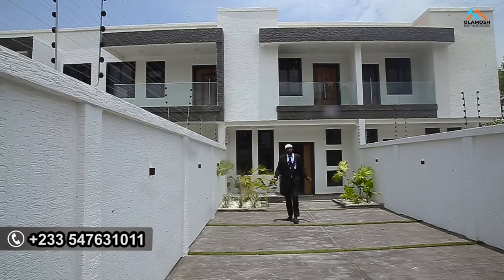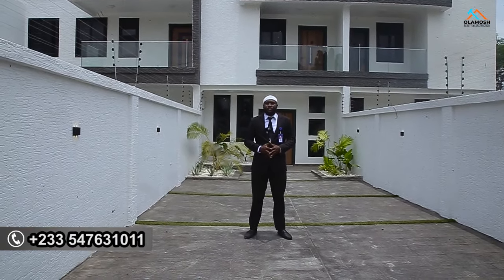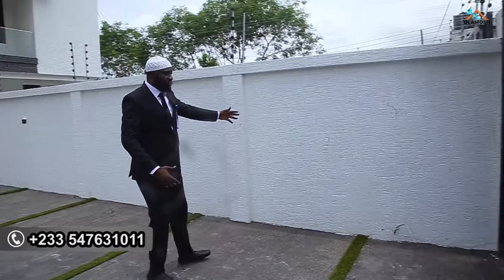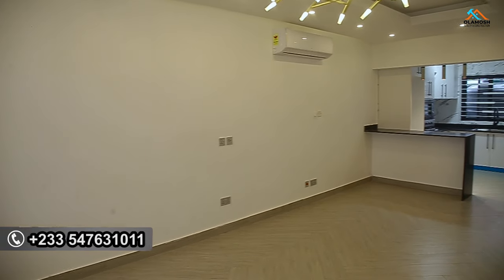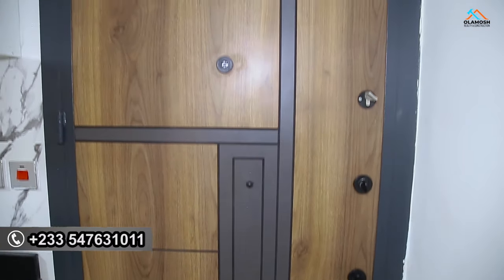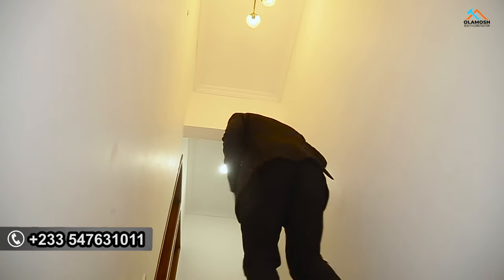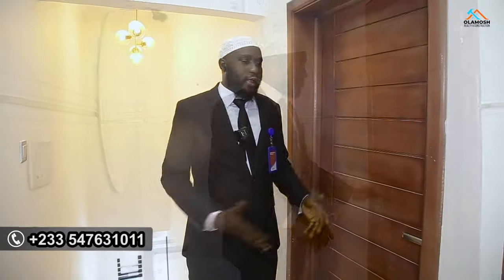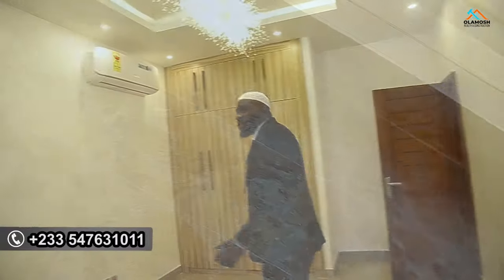$51,000? Semi-Furnished 2-Bedroom House in Accra For Sale | House Tour 76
Beautiful semi-furnished 2-bedroom semi-detached house for sale in Adenta, located just beside the main N4 road.

"This property presents a highly profitable real estate investment opportunity, particularly suitable for generating rental income.

Whether you're a small family, living in the diaspora, or seeking an investment property with excellent rental potential, this property is ideal for you.

NB: Only 1unit left

✅ 2bedroom
✅ 3bathrooms
✅ 1 Living Room
✅ 1 Guest Toilet
✅ Furnished Open Concept kitchen
✅ Balcony
✅ Electric Fence
✅ Wardrobe
✅ Steady Water Supply
✅ Air-Conditioning Unit in All Rooms

Kitchen is fitted with;

✅Cooker
✅Microwave
✅Extractor
✅Refrigerator

Location📍 MADINA/ADENTA AXIS - ACCRA 🇬🇭
Price 📌  $85,000 (1Year Payment Plan with $51,000 Deposit)
Price 📌  $80,000 (Outright Payment)